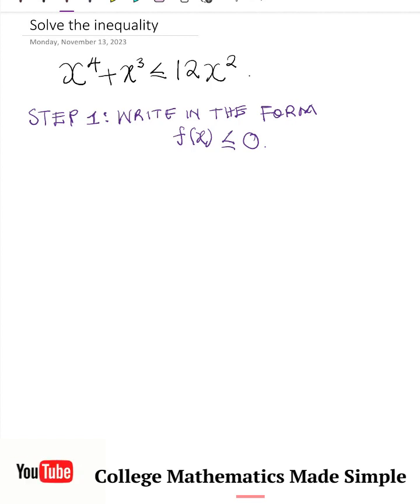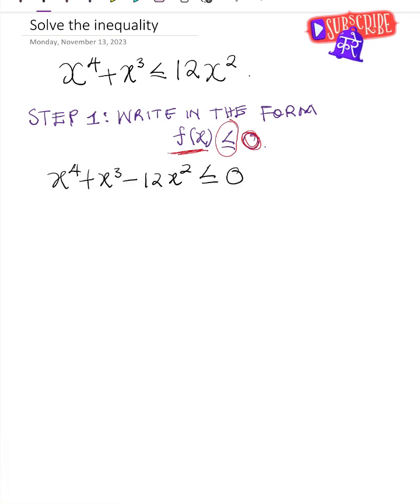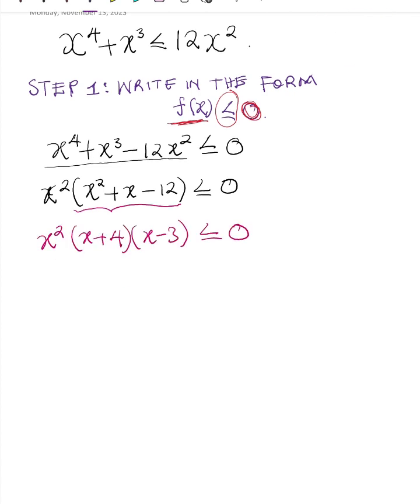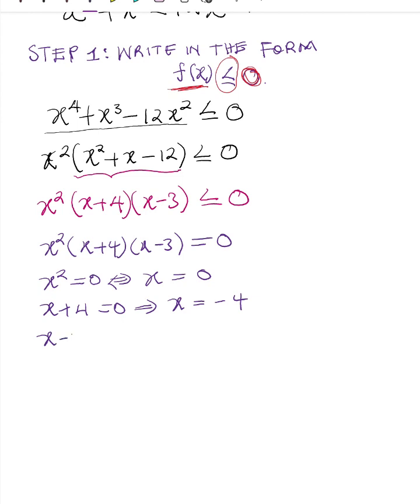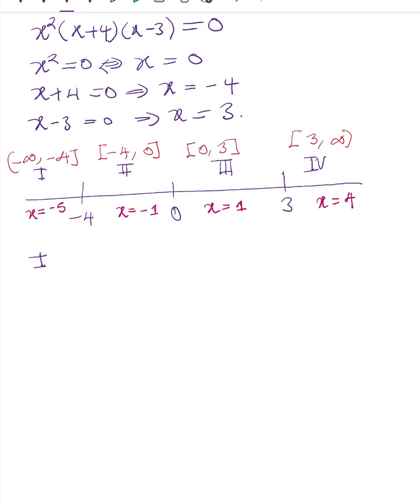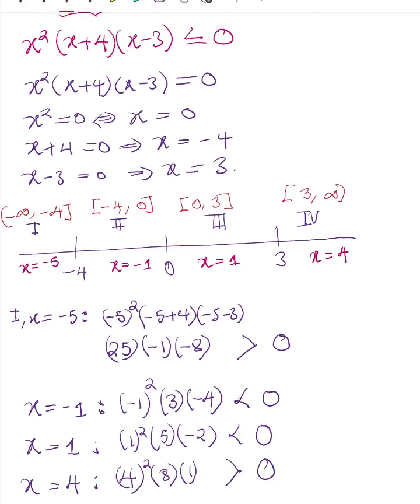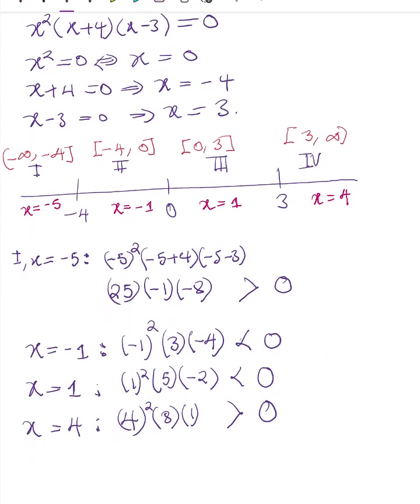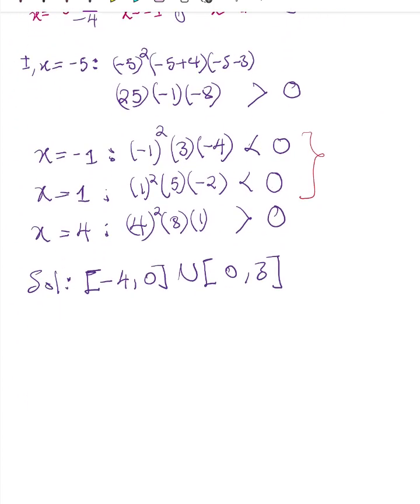How to solve a polynomial inequality.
Polynomial Factorization
Polynomial Inequality